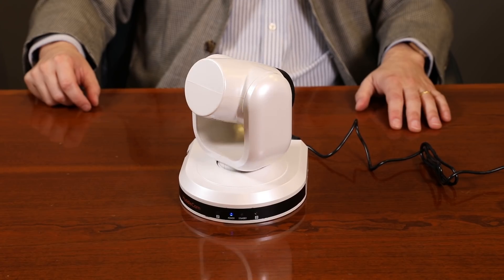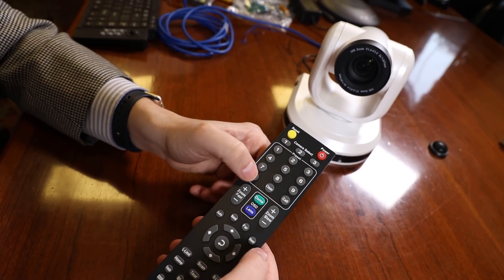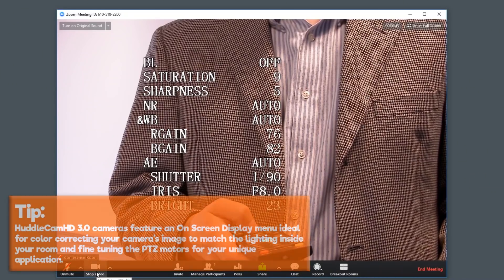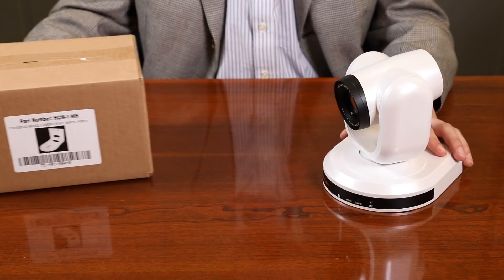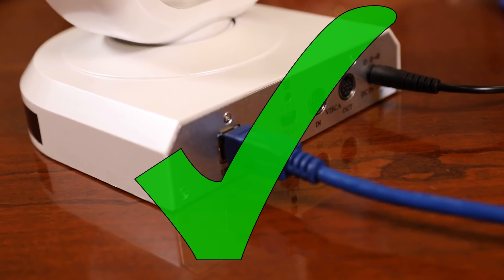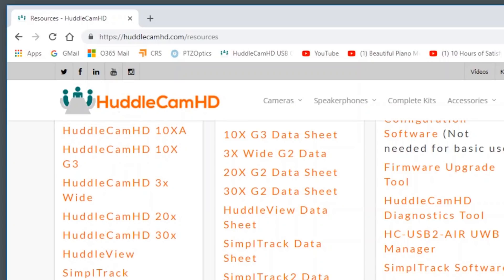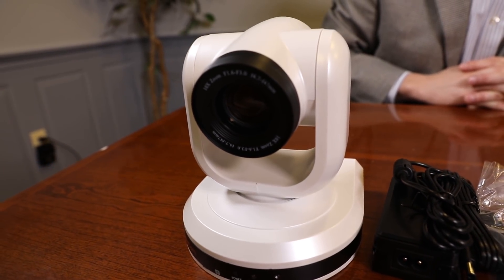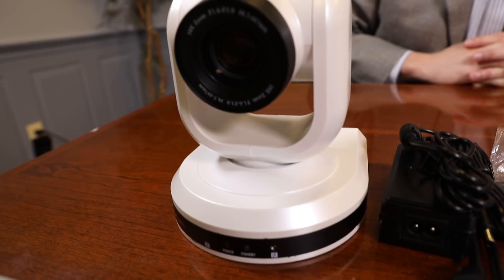HuddleCamHD USB 3.0 Camera Setup Video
Step 1: The first thing to do when you receive your HuddleCam Camera is read through the included manual. This camera series is available with options for an integrated 3XW, 10X, 20X or 30X optical zoom lens. The only main difference between the HuddleCamHD 3XW, 10X, 20X and 30X camera models are the lenses which differ in optical zoom and field of view capabilities.

Step 2: As you unbox your HuddleCamHD USB 3.0 Camera you will find the camera, a power supply, an installation bracket with hardware, a 9’ USB 3.0 cable, RS485 adapter, an IR remote control, the user manual and a serial control cable used for joystick controllers.

Step 3: Let’s start by plugging the camera into the included power supply and clicking the “on” switch. The camera will begin movement momentarily. Now it is time to plug the included USB 3.0 cable into your camera and into your computer. Once you plug in your HuddleCamHD USB 3.0 camera the drivers will begin to automatically install.

Note: All HuddleCamHD cameras utilize the UVC (USB Video Class) drivers that are built into Windows, Mac OS and Linux to bring HD video to your PC via your device’s USB port. When your device successfully recognizes the camera, your device will register the HuddleCam as an “imaging device”. You can see this in the Windows Device Manager program (type “device manager” into the Windows search tool).

Step 4: Once the camera has come to a Home Position you will be able to select your camera inside your favorite video conferencing software.  We can also see that our camera is available in the device manager of Windows.

Step 5: Let’s test out the camera’s PTZ functionality with the included IR remote control. Start by inserting the included AAA batteries into your IR remote control. Now you can operate the Pan, Tilt, and Zoom of your camera using the IR Remote. Let’s set a camera preset to familiarize ourselves with the remote control. First, click the number you would like to save a PTZ preset for and then click Set. Then you can recall your preset 1-9 by pressing the number and then clicking the call button. If you would like to adjust the PTZ speeds, please do so in the On Screen Display Menu.

See all steps in our quick start guide at HuddleCamHD.com/resources